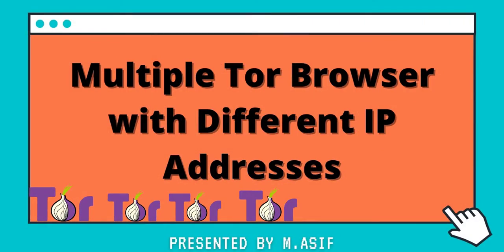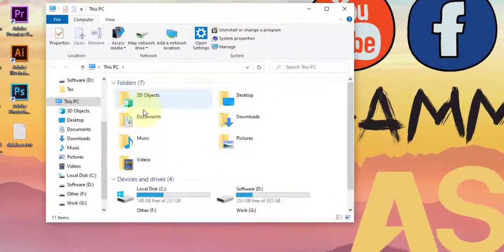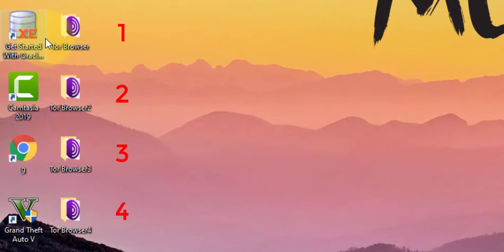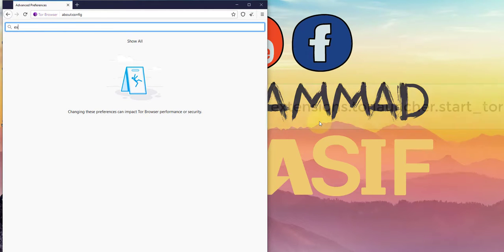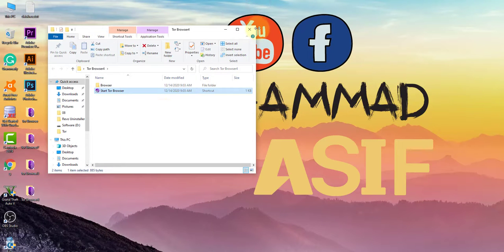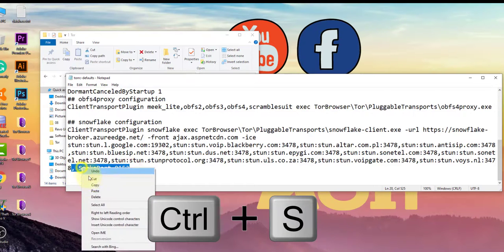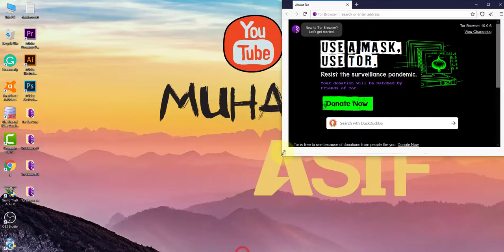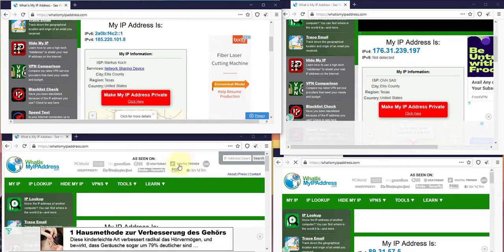How to run Multiple Tor Browsers with different IPs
Run multiple tor browsers with different IP addresses and sockets using the simple method discussed in this video.

🔴 RECOMMENDED VIDEOS

Multiple Tor Browsers with different IPs
multiple tor browsers
tor browser multiple identities
it looks like another tor process is running with the same data directory
require all tor connection running to continue exiting
tor browser download
how to use multiple proxies at once
browser with different ip address
different ip for each tab chrome
how to install tor browser
tor browser download windows 10
tor vpn
multiple tor instances windows